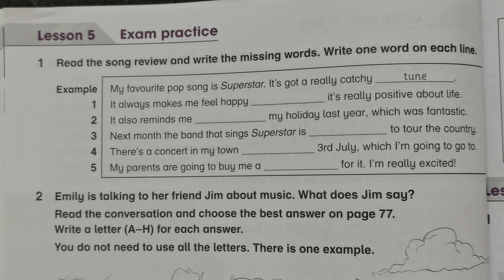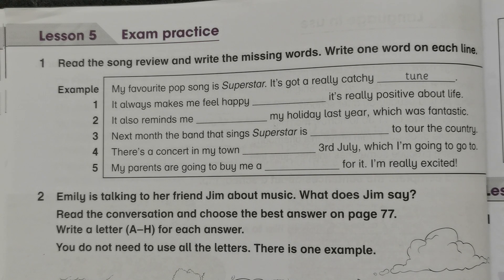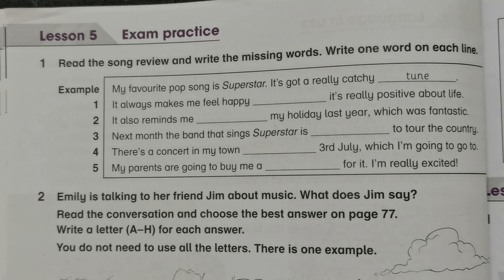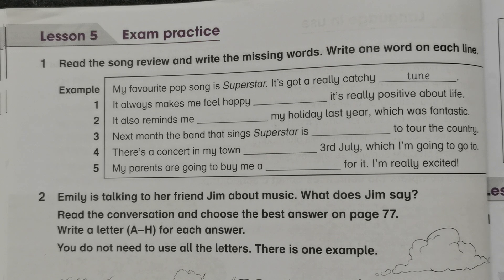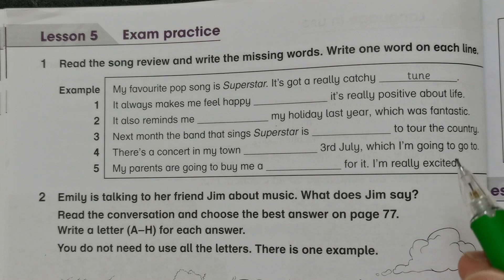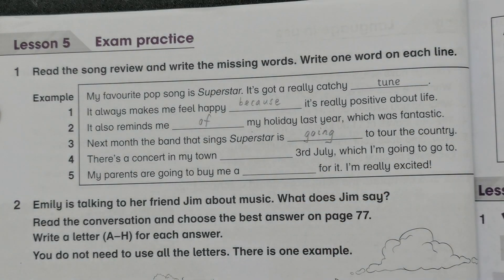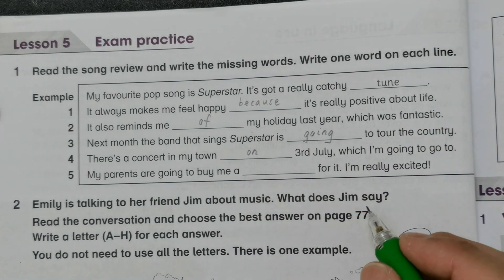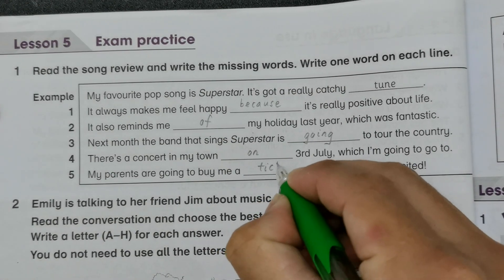Year 6 Academy Stars Workbook Answer Page 76🍎Unit 7 Music and song🚀Lesson 5 Exam practice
Year 6 Academy Stars Workbook Answer Page 76🍎🍎🍎Unit 7 Music and song🍉🍉🍉Lesson 5 Exam practice🚀🚀🚀Learning Ingredients - song review, missing words, conversation, music, fill in the blanks🌈🌈🌈How to Learn English🎃🎃🎃English Language Learning

The page number for this Year 6 Academy Stars Workbook Answer is:

👉🏻👉🏻👉🏻Year 6 Academy Stars Workbook Answer Page 76

The content that covered in this Year 6 Academy Stars Workbook Answer is:

👉🏻👉🏻👉🏻Lesson 5 Exam practice

The learning ingredients that covered in this Year 6 Academy Stars Workbook Answer are:

👉🏻👉🏻👉🏻song review, missing words, conversation, music, fill in the blanks

Important Notes:
🔴You are advised to rewind this Year 6 Academy Stars Workbook Answer video for more effective learning.
🔴It is recommended that you speak the English words out loud when studying this Year 6 Academy Stars Workbook Answer.